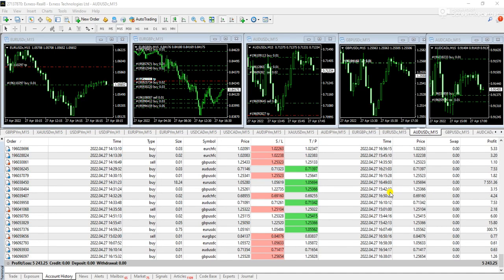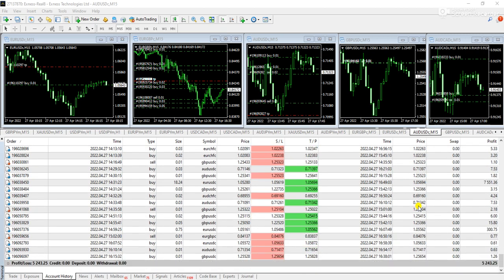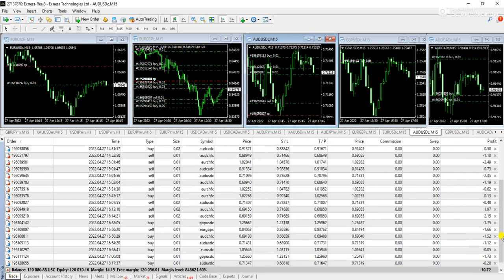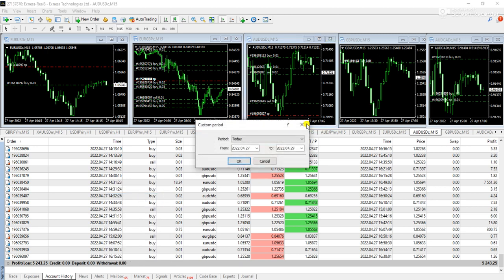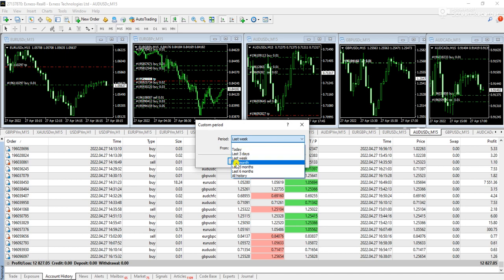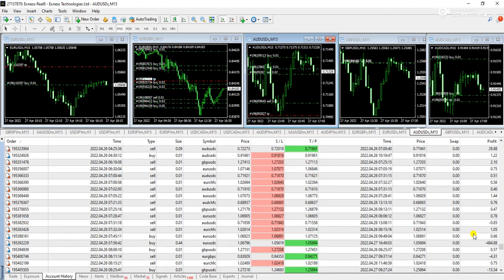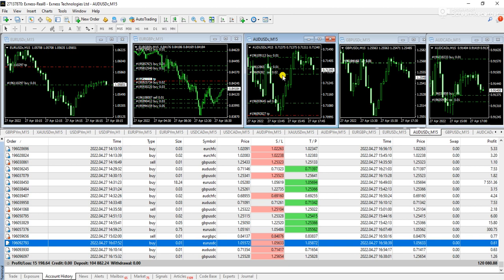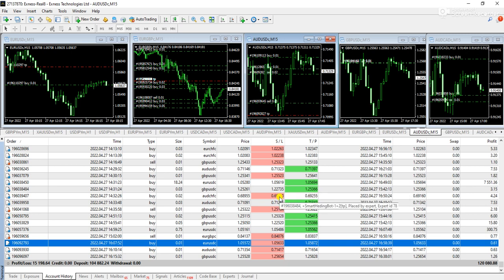Forex Robot with Verified results 2022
Smart hedging bot is very profitable and you can check it working live on live account:

Mt4 Login: 27137870
Password:Smartrobot123
Server: Exness Real 8

After you login you understand how robot works and how much you can make on dollar and cent account. This separate live account is setup so that every one can check the performance 👍👍👍

Telegram user name        @subhan04

If you want to join the best forex trading broker platform then here is the broker link that I personally use with lowest spreads and instant deposits/withdraw service.

(For information about joining my premium signals contact on telegram or whatsapp)
Best Forex Indicator  to trade the tricky Forex market. In this video you will see the trading view indicator the most accurate no repaint moving average cross over indicator with buyers and sellers indicator that when buyers and sellers are coming into market. These indicators will help you in scalping GOLD, Currency pairs and crypto currencies.
We also have Smart buy and Smart sell mt4 indicator as well for mt4.

IF YOU WANT TO BECOME A SUCCESSFUL PROFESSIONAL FOREX TRADER THEN BOOK A 3 DAYS SKYPE COACHING SESSION WITH ME.
You can also watch this video for understand how to use these indicators: